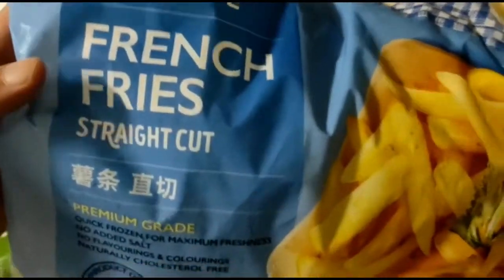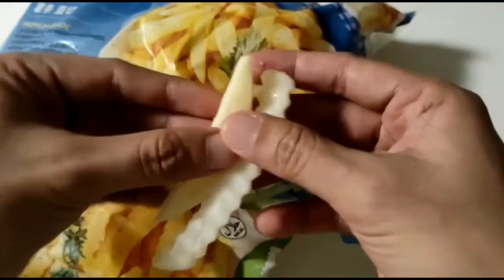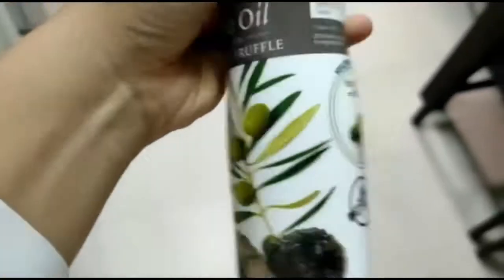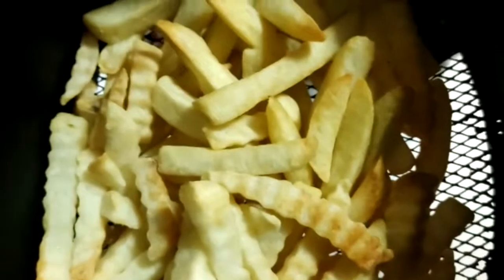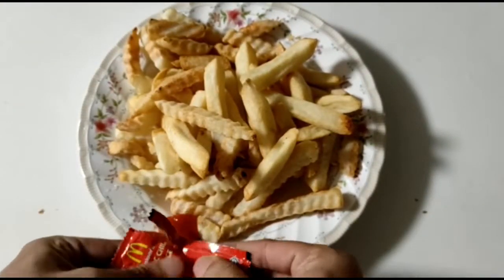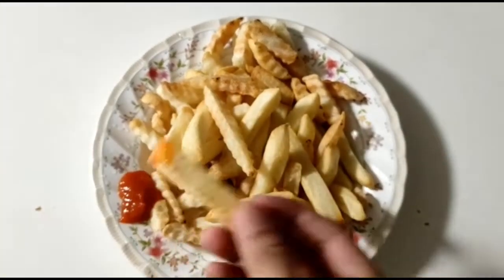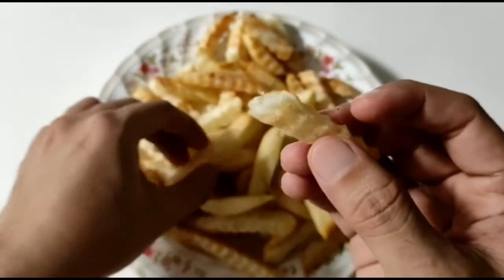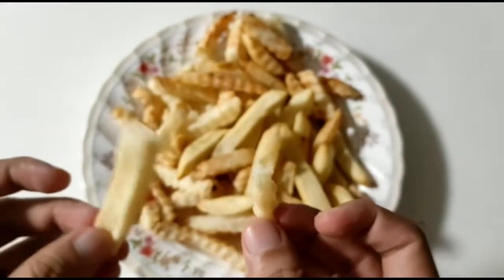Unwrapping NTUC Straight Cut and Crinkle Cut Fries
This is not a paid endorsement or advertisement